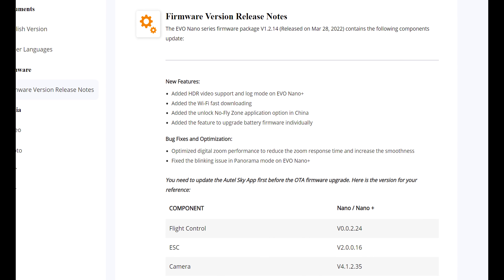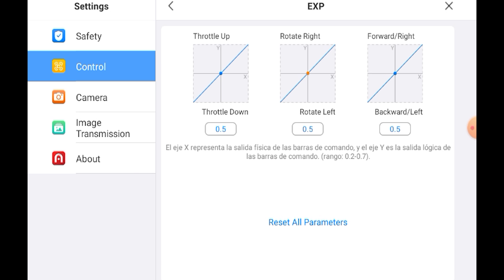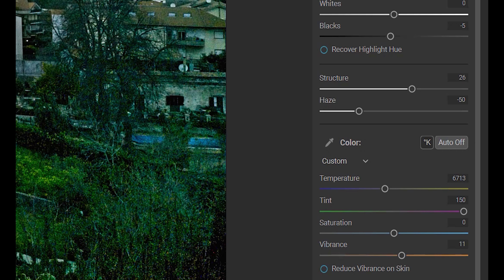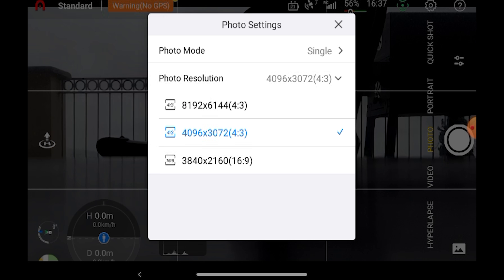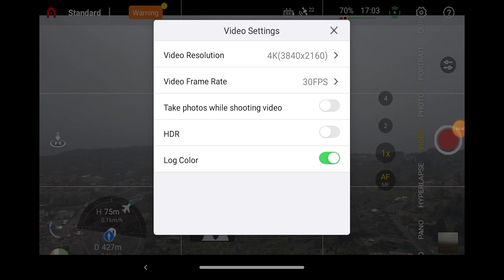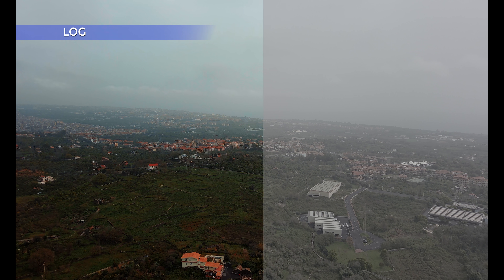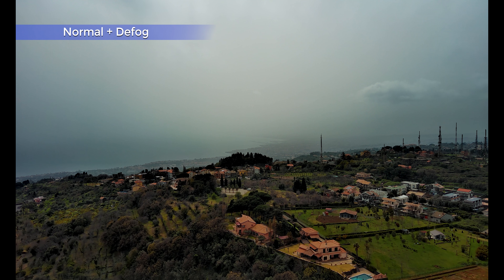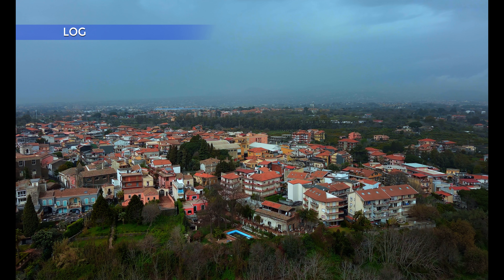Autel Evo Nano Plus Firmware Update + LOG, HDR, histogram and more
The Autel Evo Nano Plus + is a drone with fantastic video quality, the new version of the firmware, v 1.2.14 adds the histogram, 8-bit log video, HDR, and a few other new functionalities for footage and photography

Autel Evo Nano Plus
Autel Evo Nano Plus Premium Bundle
Autel Evo Nano Basic Model

My favorite action and 360° camera: Insta360 ONE R Twin Edition and 1 Inch: